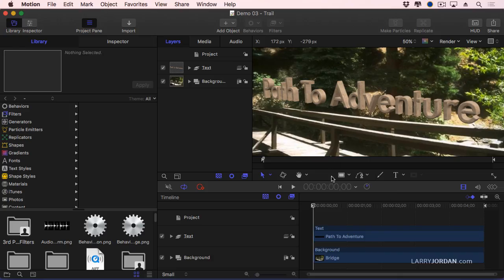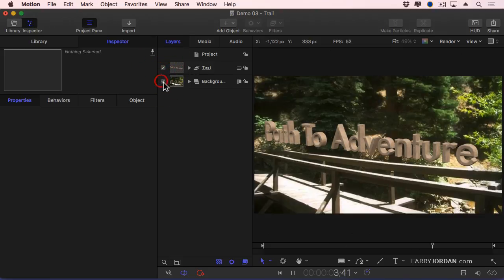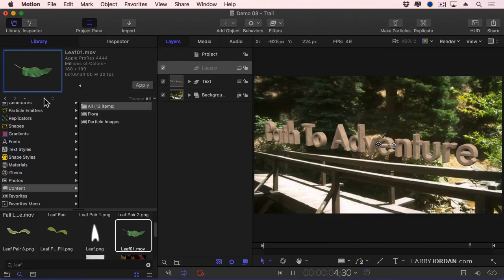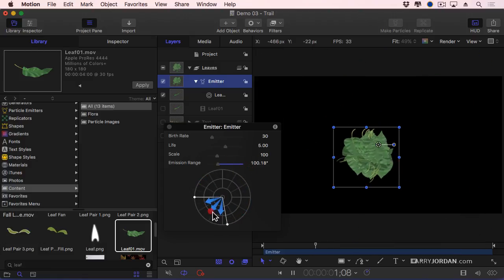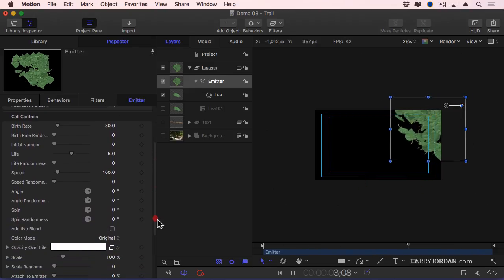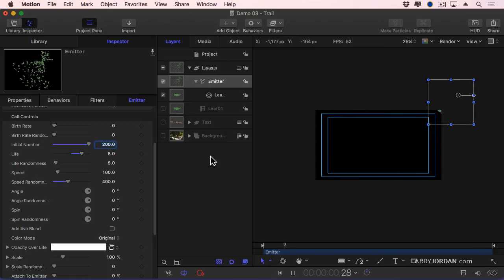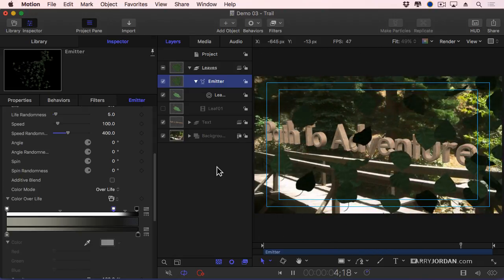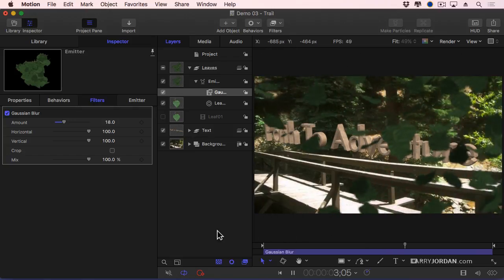Apple Motion 5.3: Use Particles To Add Animation To A Still Image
In this excerpt from a recent Apple Motion 5.3 PowerUP Webinar, Larry Jordan shows you how to use Particles to add animation to a still image.

Want to see more from this great webinar?

Become a member today and access it, along with all of Larry's training, at your convenience Also, if you're not a member, you can find it for sale in our great Online Store